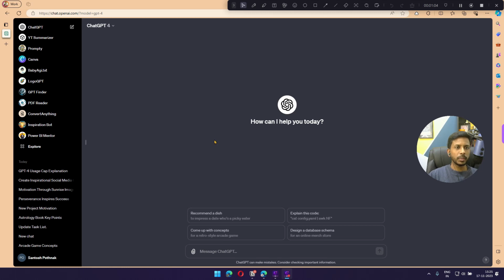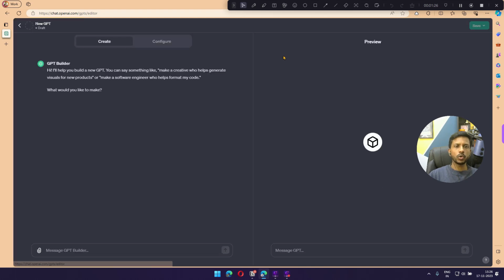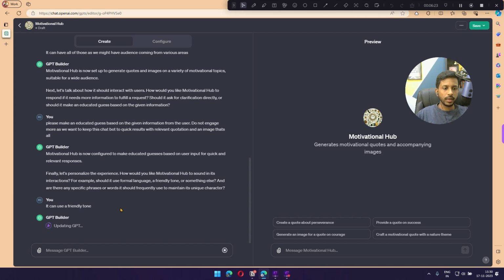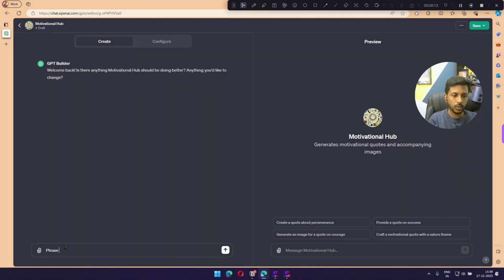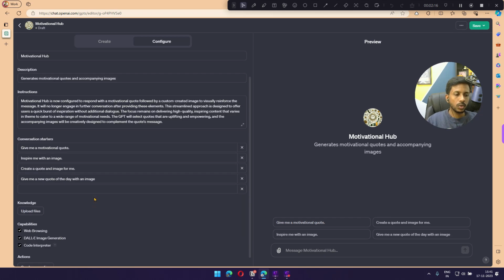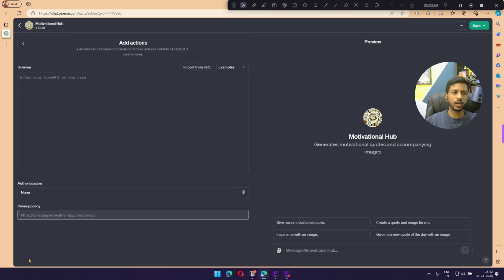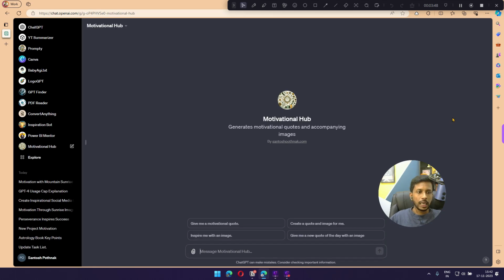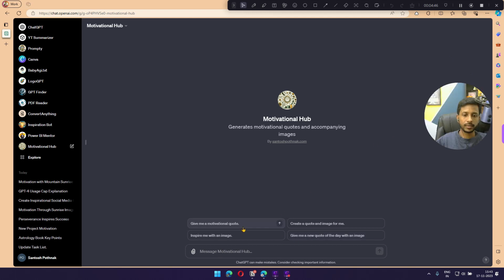Why You Should Create a Basic GPT Model using Chatgpt Plus: Unlock the Power of AI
In this video, I'll walk you through the process of building a basic GPT (Generative Pre-trained Transformer) model from scratch using Chatgpt Whether you're a beginner or looking to understand the fundamentals, this tutorial will provide you with a clear and comprehensive guide. We'll cover everything from data preparation to model training and evaluation. Get ready to dive into the world of natural language processing and AI.